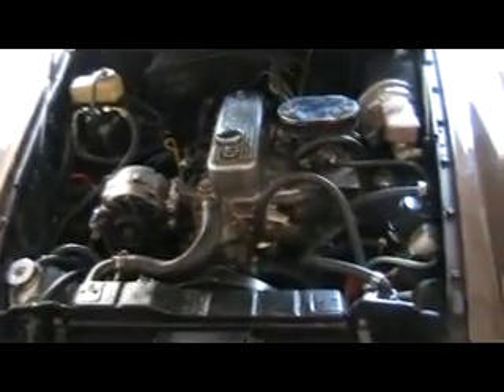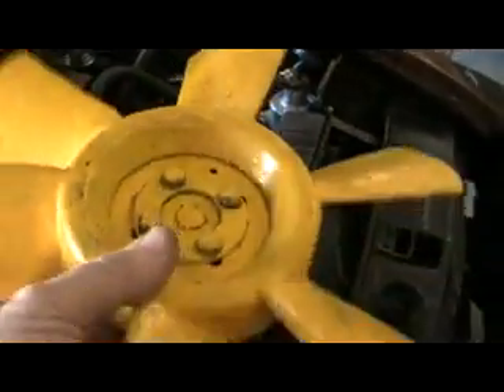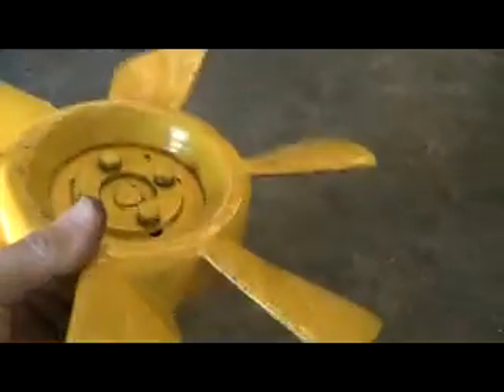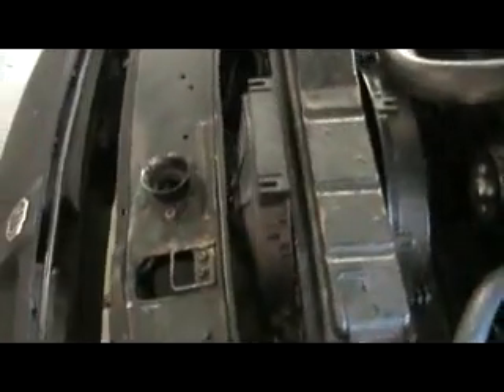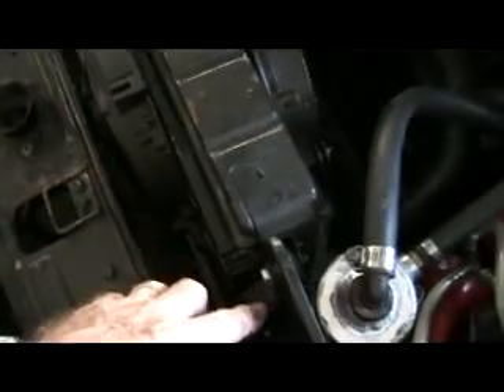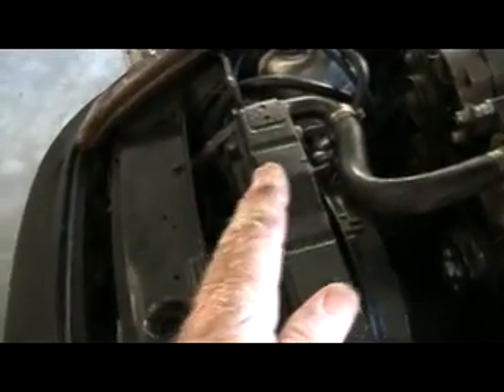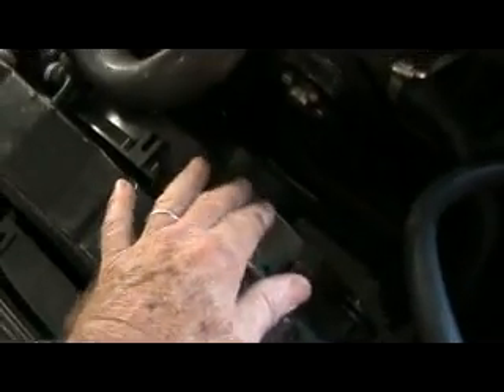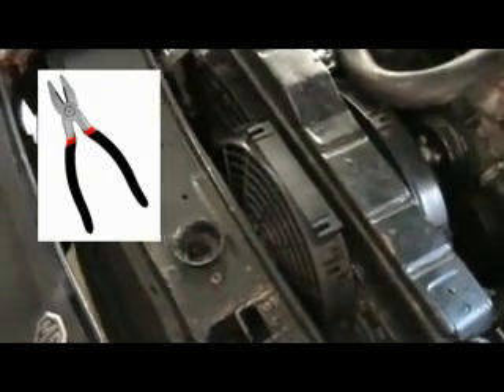MGB Videos.com - Cooling Fans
How to install cooling fans